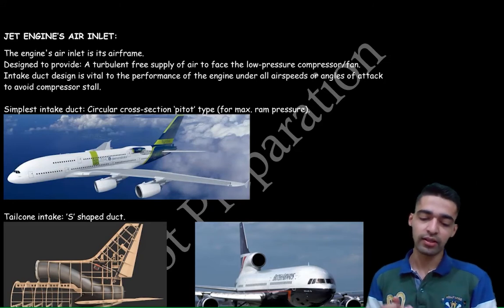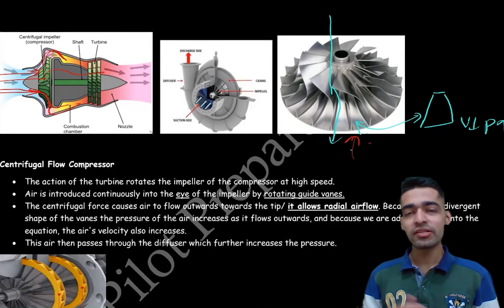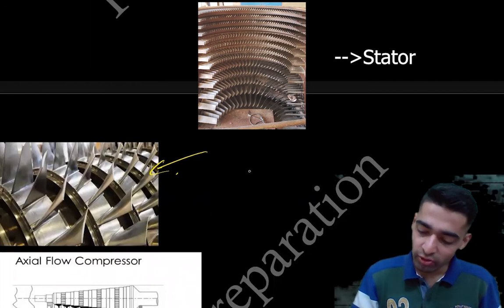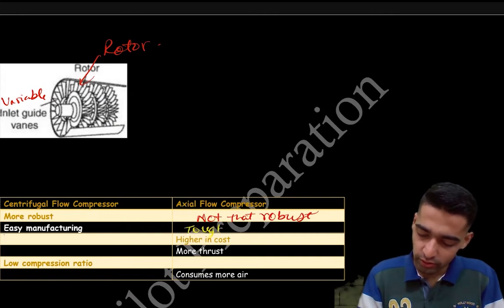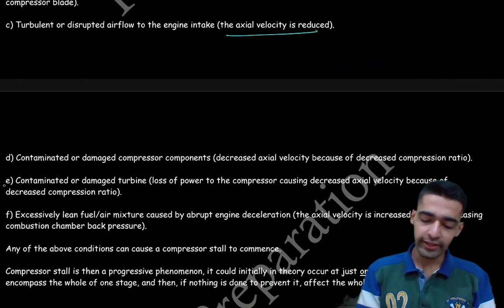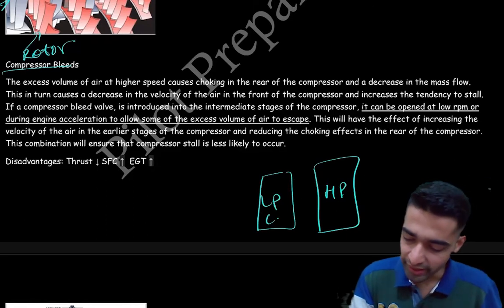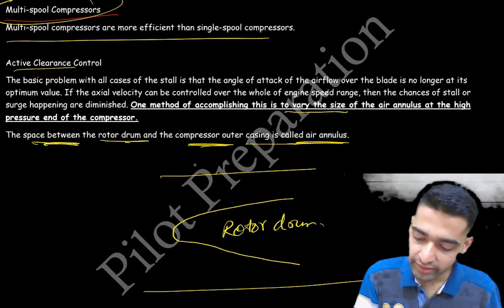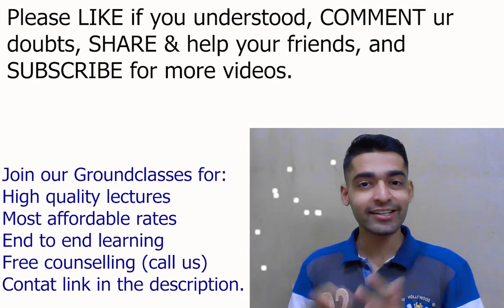Jet Engine Compressor |Technical General | Ground classes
Principal of compressors: To convert kinetic energy into pressure (potential) energy.
There are two types of compressors - Centrifugal flow compressor,  Axial flow compressor

00:00 Introduction
01:09 Principal of compressor
02:34 Types of compressor
07:20 Working of Centrifugal Compressor
16:22 Questions on Centrifugal compressor
18:48 Working of Axial flow compressor
02:56 Questions on axial flow compressor
28:51 Difference between centrifugal compressor and axial flow compressor
31:01 jet engine compressor stall
41:20 Compressor surge
45:05 variable inlet guide vanes working
46:49 Variable stator vanes
48:36 compressor bleeds
55:50 multispool compressor
56:06 what are annulus vanes
01:00:56 Building a Compressor
01:06:20 Questions
01:08:26 DGCA groundclasses enquiry

00:00